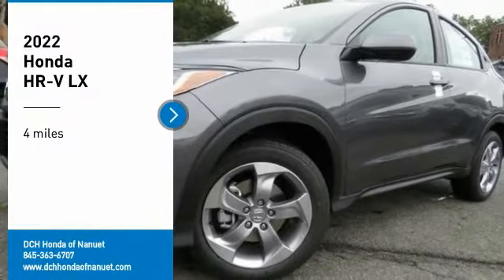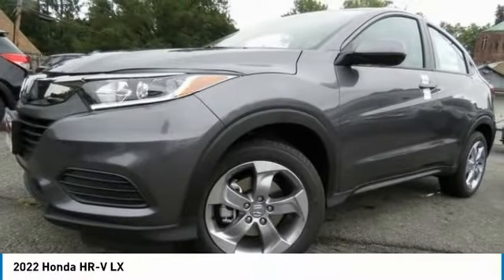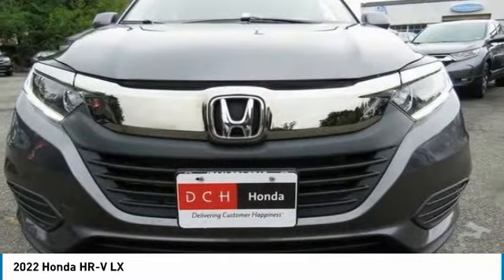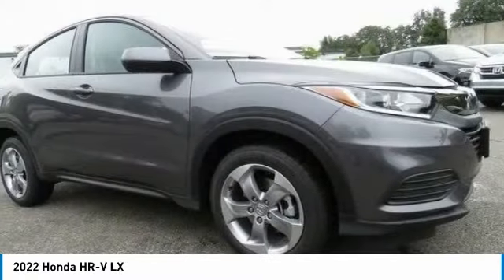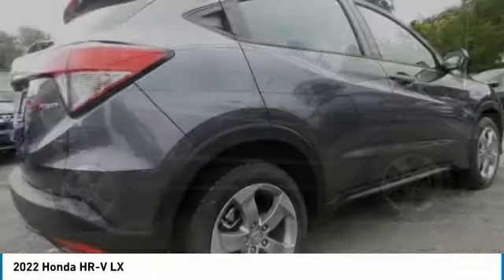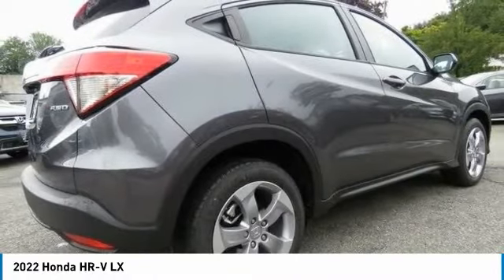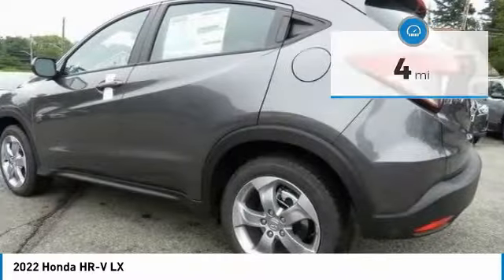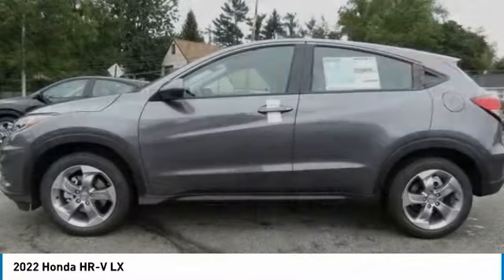2022 Honda HR-V Nanuet NY NM746881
2022 Honda HR-V LX

Looking for the right sport utility? Today could be your lucky day. this 2022 Honda HR-V could be yours.